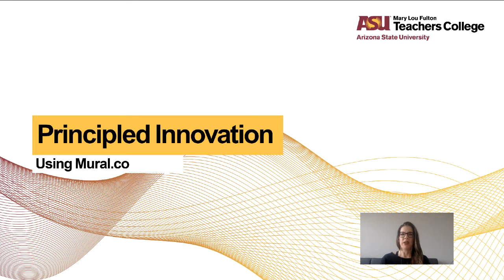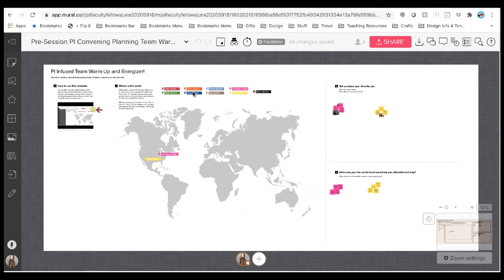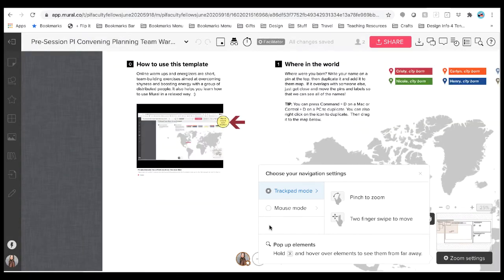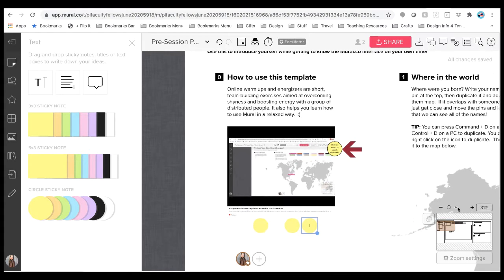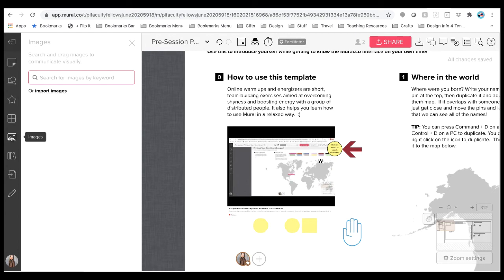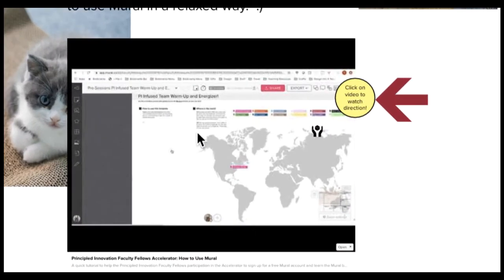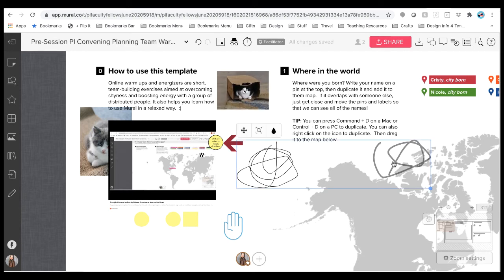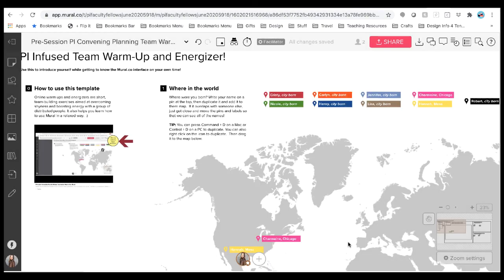How To Use Mural co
A fast introduction from the Principled Innovation Team at MLFTC about how to use Mural.co for remote, group activities.